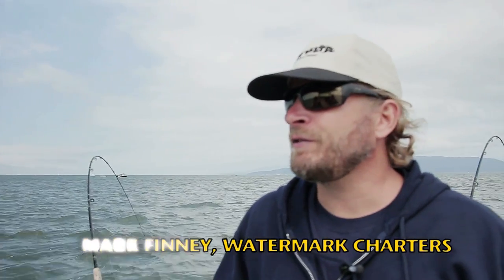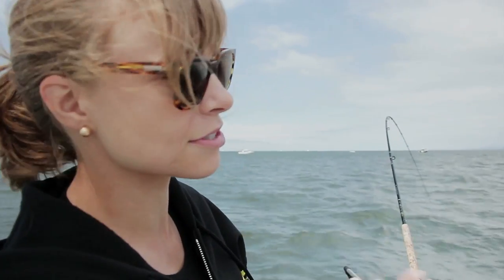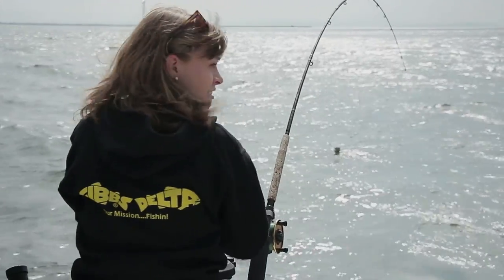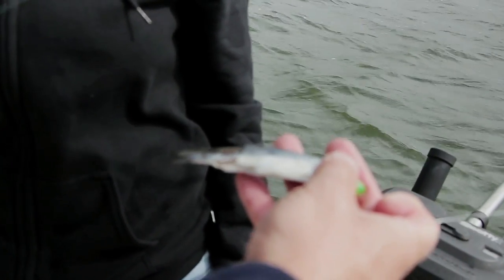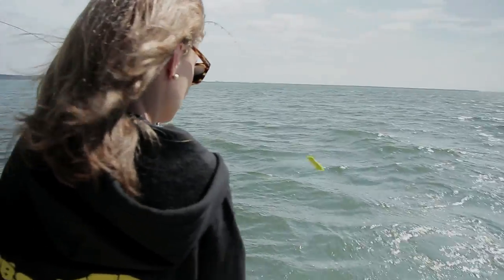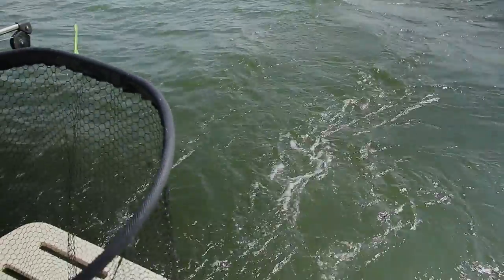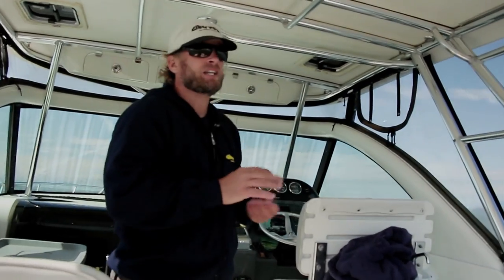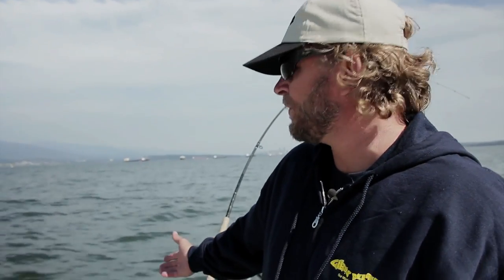CATCHING CHINOOK SALMON AT FRASER RIVER MOUTH IN BC CANADA | Gibbs Delta TV Episode Two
During the month of August, tens of thousands of chinook salmon, or king salmon, arrive at the mouth of the Fraser River and have their final feed before entering the river to spawn. This offers a great opportunity for anglers to target them by trolling anchovies and spoons. In episode two of Gibbs Delta TV, Kitty joins Mark Finney at Watermark Fishing Charters in Vancouver and attempts to catch one of these fresh salmon by using Gibbs Delta Tackle's Highliner flashers and Rhys Davis anchovy heads.

Follow @KittyKanhoffen!

Follow Watermark Fishing Charters!